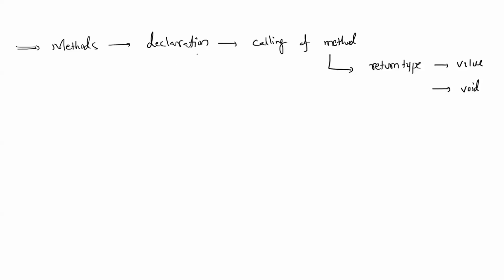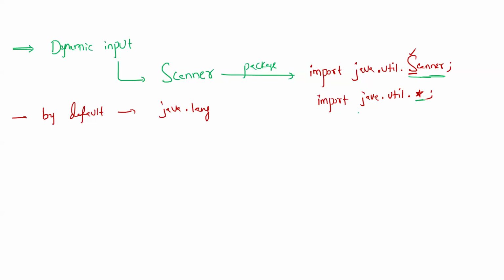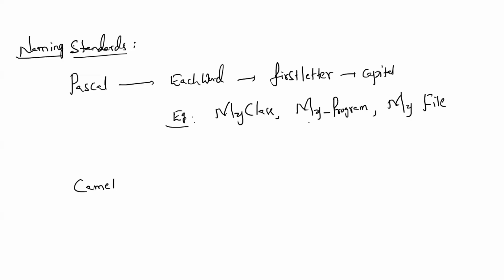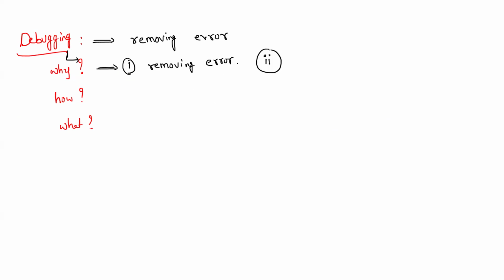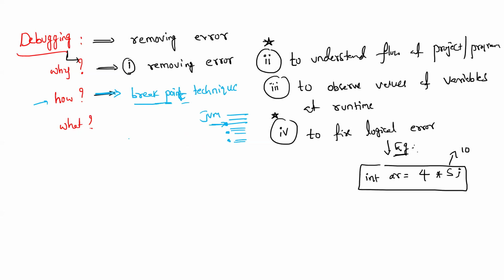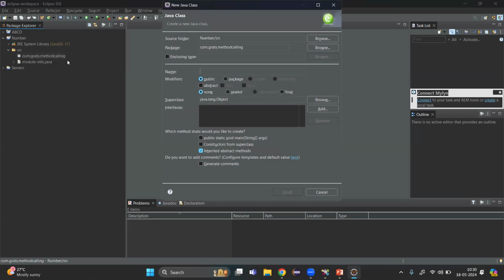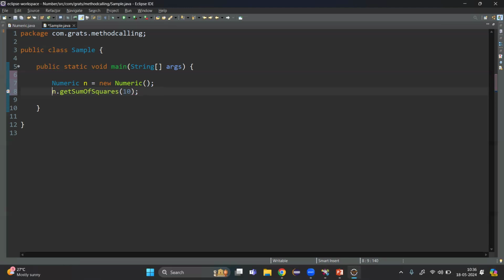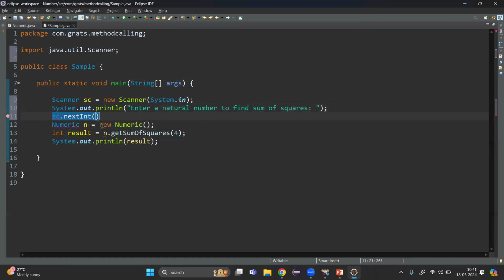19 Java Debugging 1